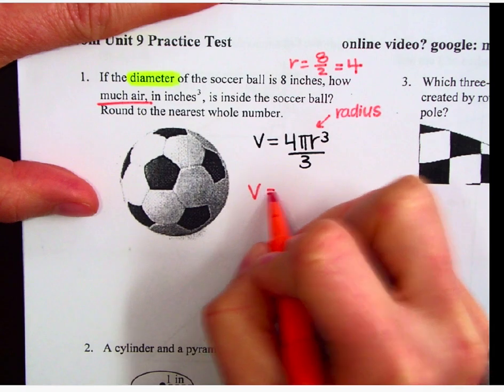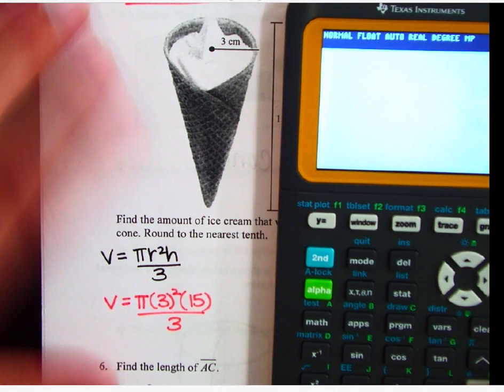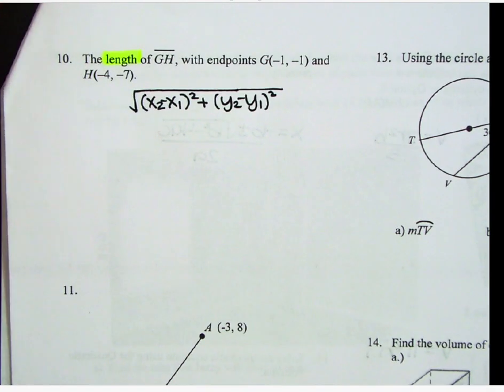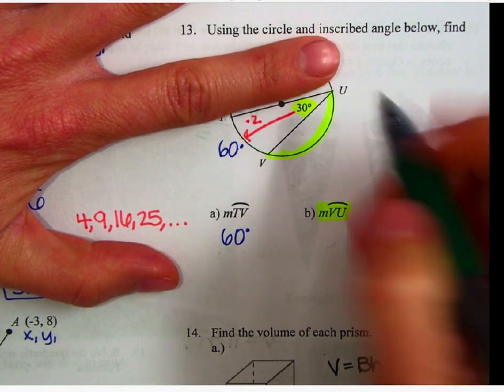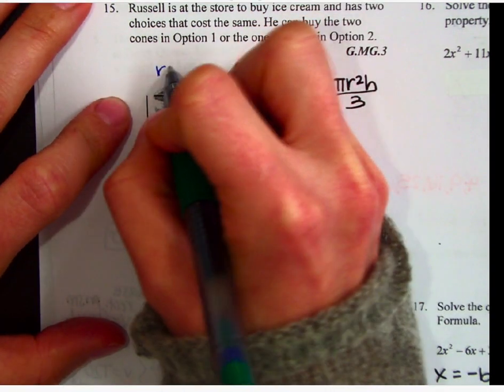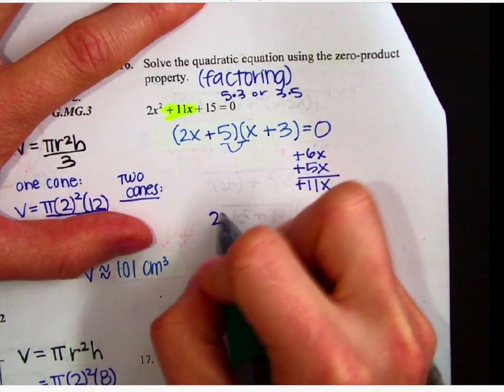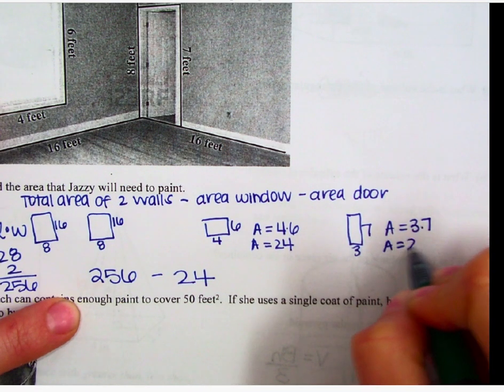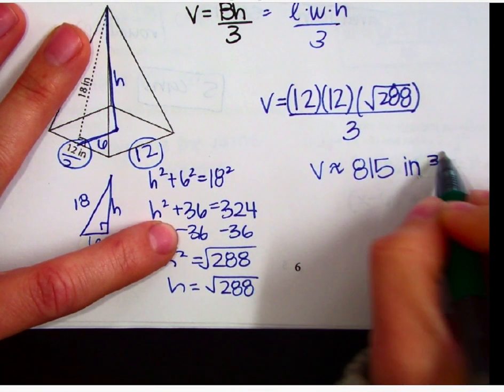Homstad Version Unit 9 Practice Test mrferkinmathclass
This is the Ms Homstad version of the Unit 9 Practice Test